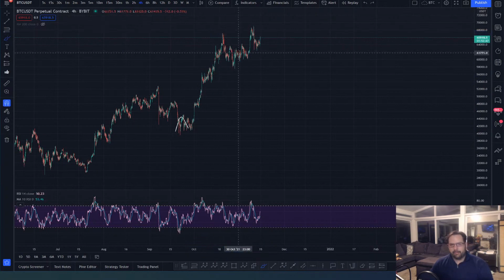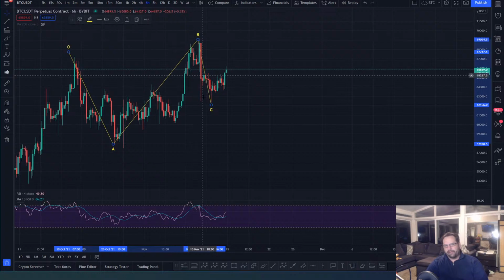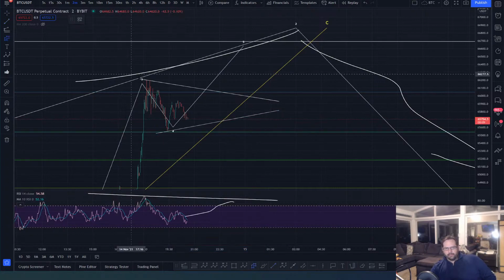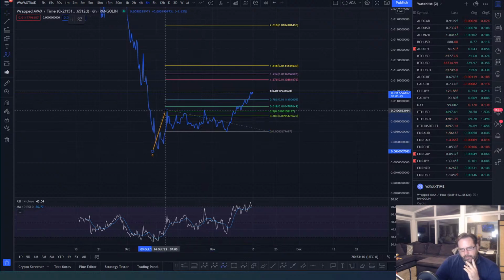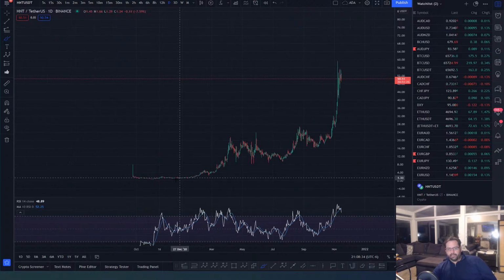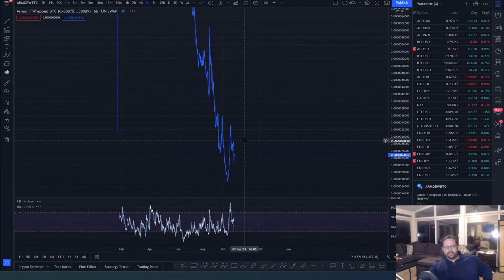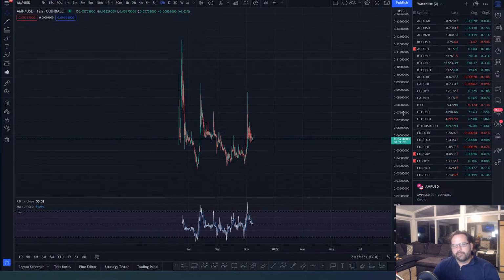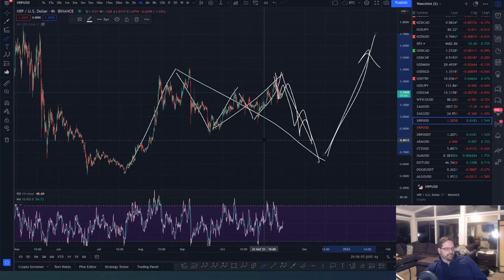MAJOR BITCOIN DUMP COMING THIS WEEK? Let's look at the evidence!